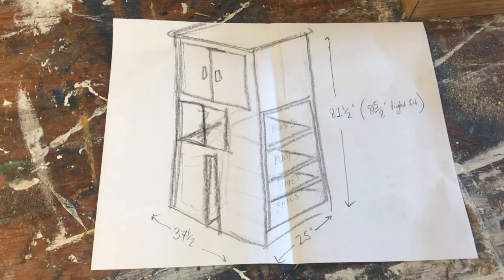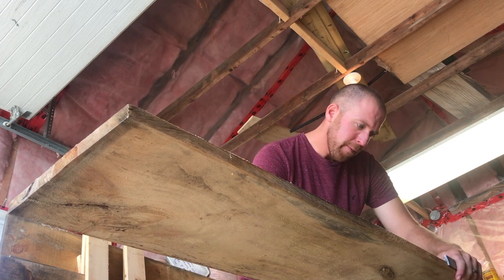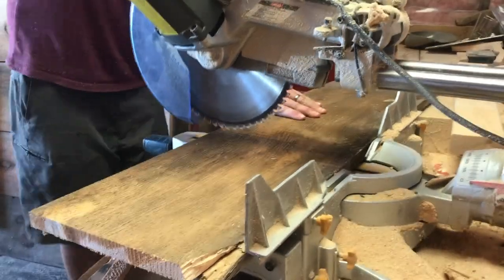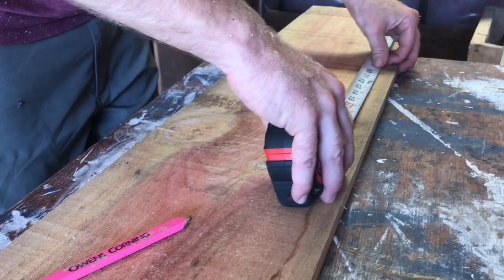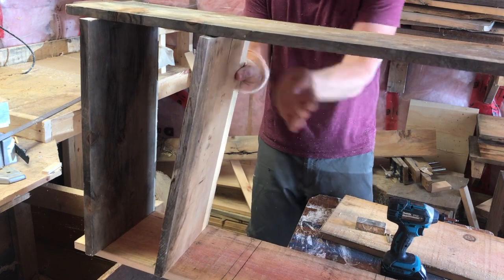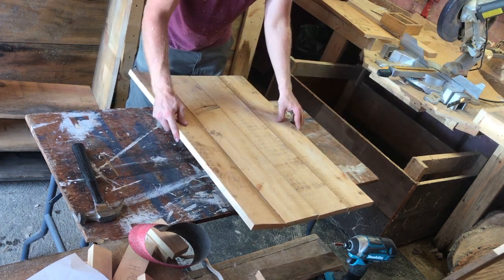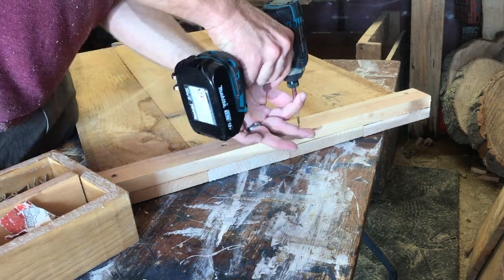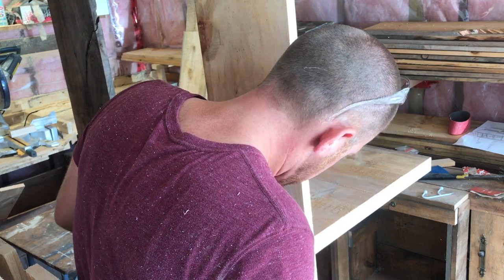Building a Barn Board Pantry / Shelf in the Wood Shop (Part 1)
Welcome to Part 1 of Building a Barn Board Pantry / shelf! Your support is very much appreciated. Wood working is an enjoyable for most of us. This video is for those that appreciate the details of woodworking. And, hey, what else is there to do on a rainy day?